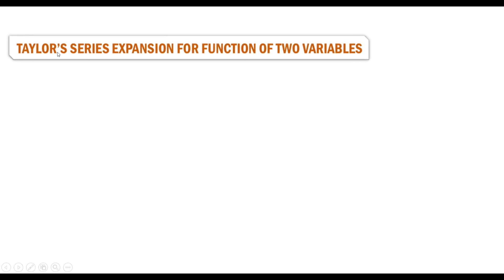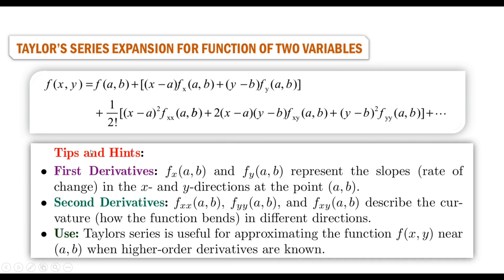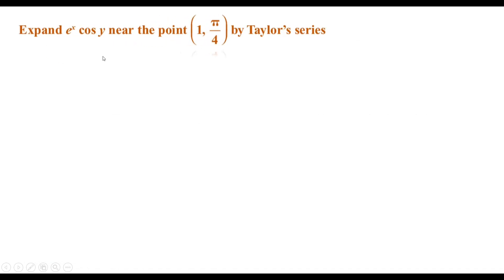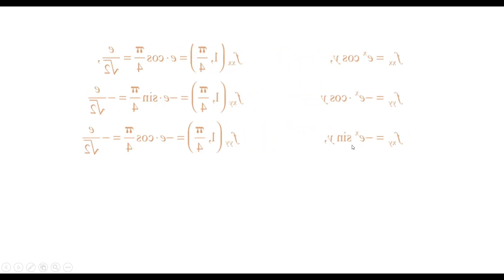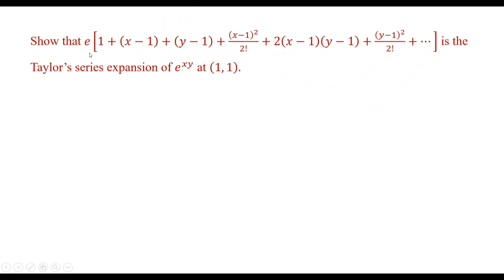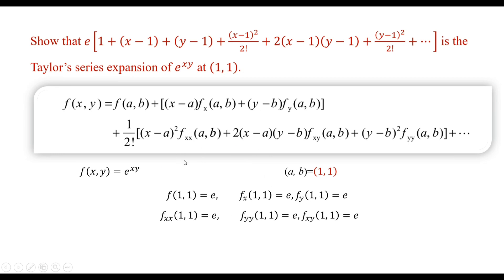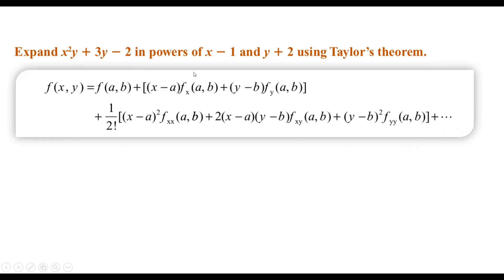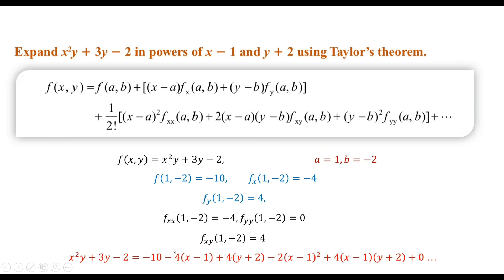Taylor’s Series Expansion for Functions of Two Variables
Taylor’s series expansion for functions of two variables approximates a function near a point using partial derivatives. It expresses the function as an infinite sum of terms involving the function’s value and its derivatives at a point, providing insights into its local behavior and smoothness.